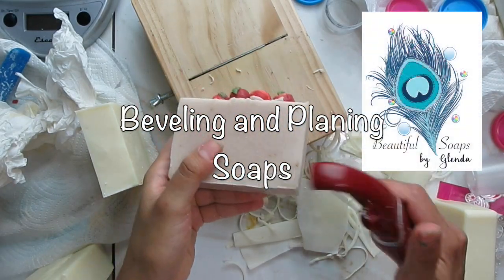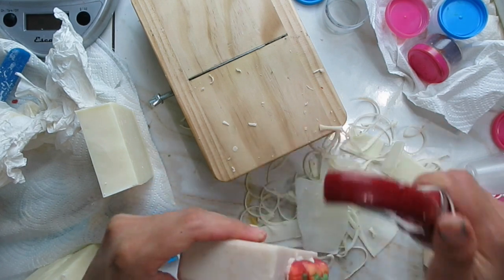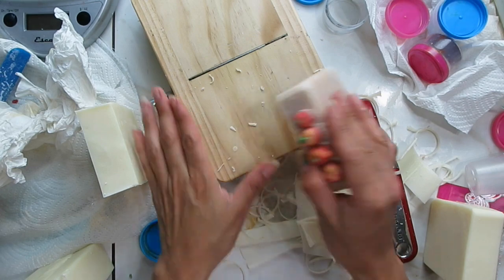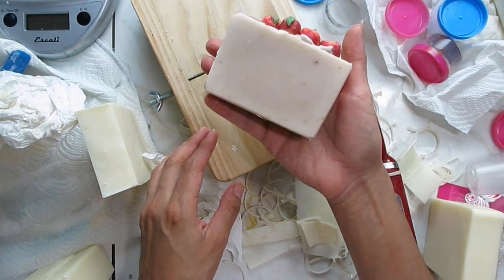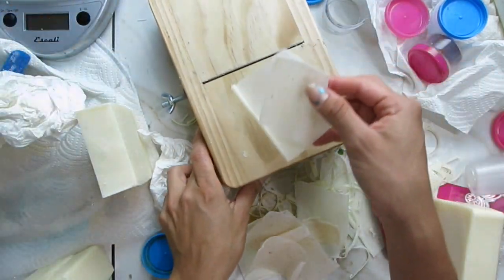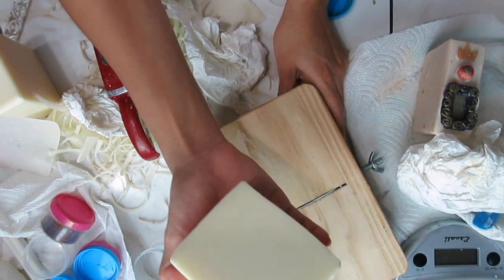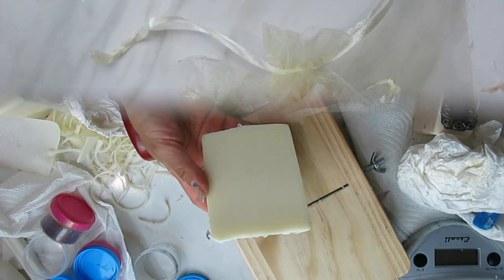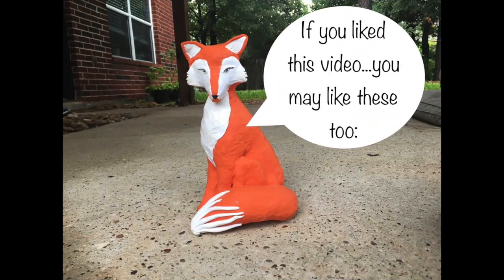Beveling and Planing soap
And what I do with all the soap trimmings!

Here is a link to where I purchased this planer: